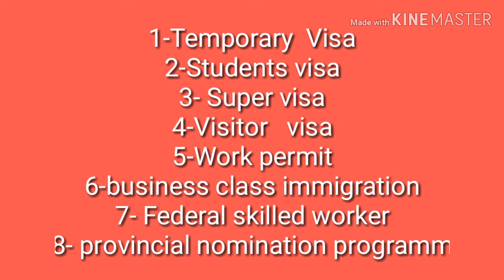Canada Visa, Abroad Visa, Different Types Of Canadian Visa,